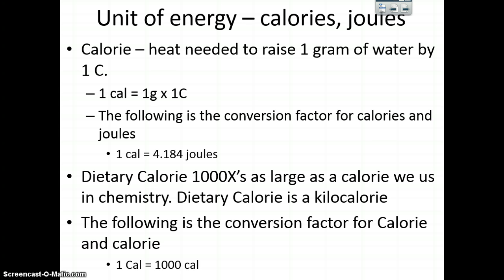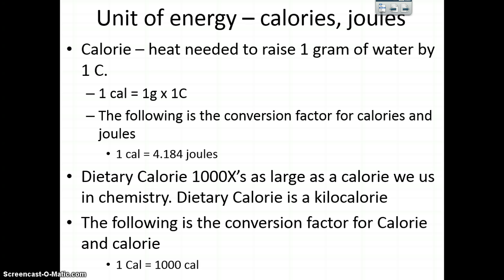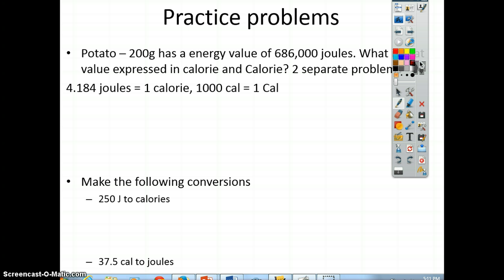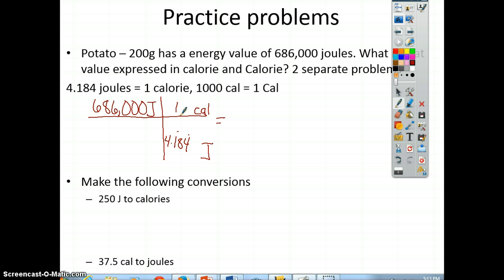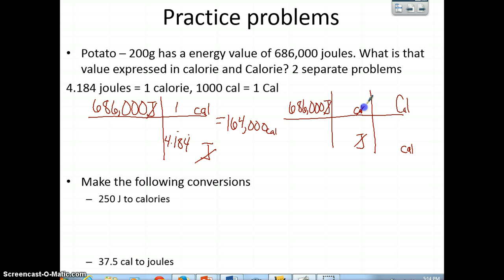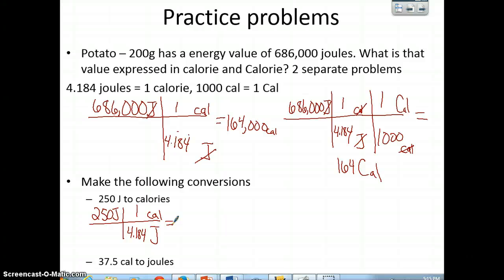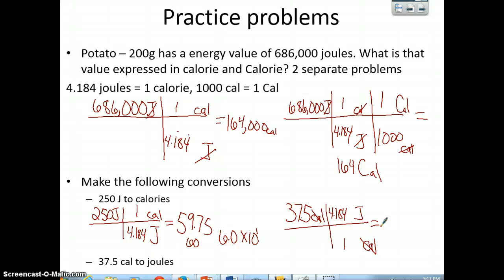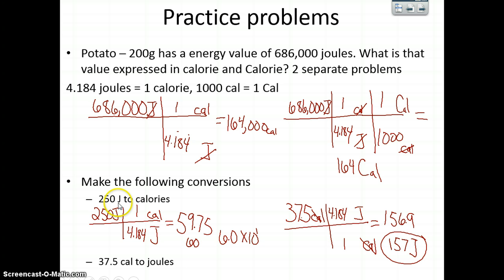energy and calories